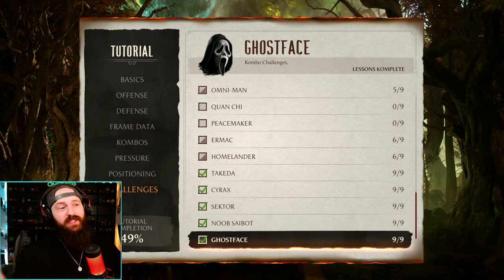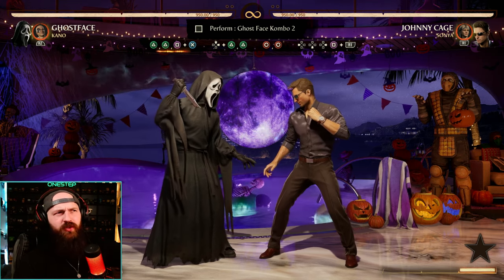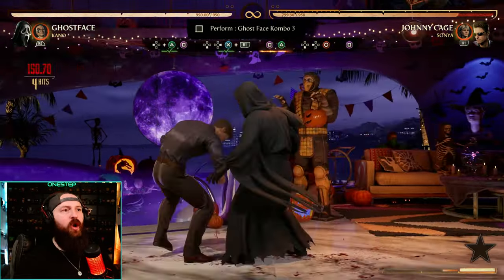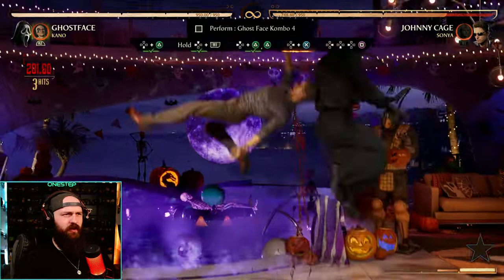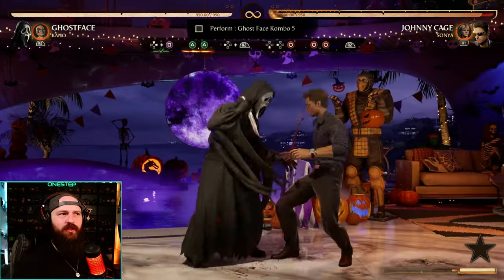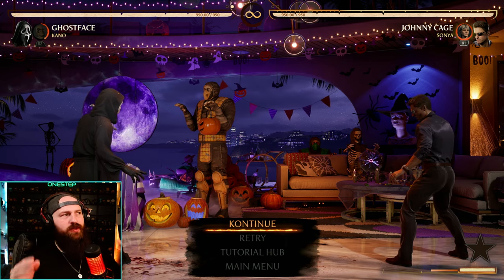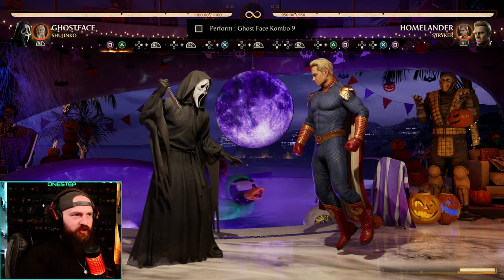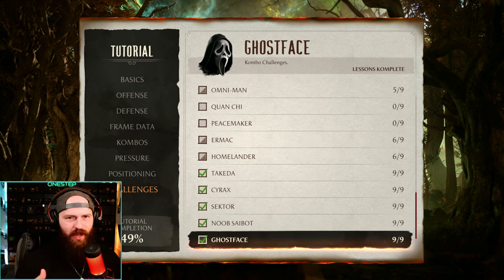I Completed All Ghostface's Combo Trials! (Here's How) | Mortal Kombat 1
I Completed All Ghostface's Combo Trials! (Here's How) | Mortal Kombat 1 - Ghostface's Combo trails in Mortal Kombat 1 can seem very taxing and honestly quite difficult to pull off. Well, I completed them all and am here to help you understand how I did them. Showing you and giving you tips on how to do them all. Remember to SUSBCRIBE for more content!